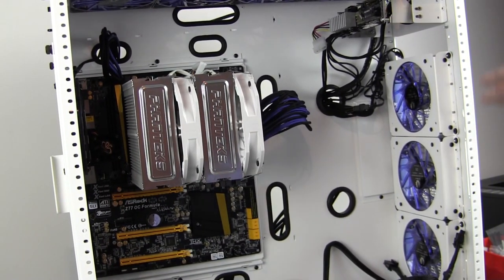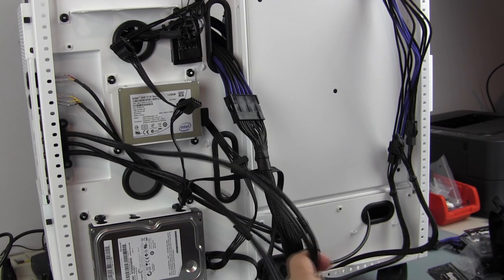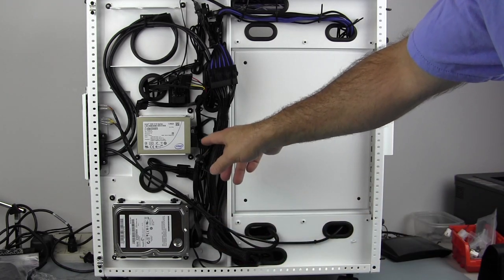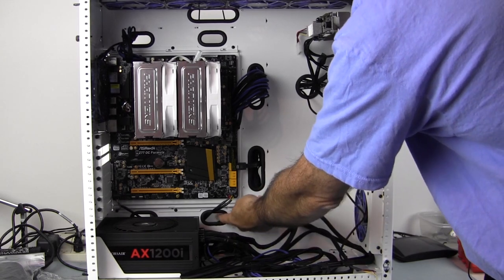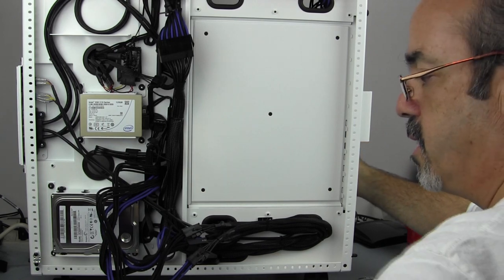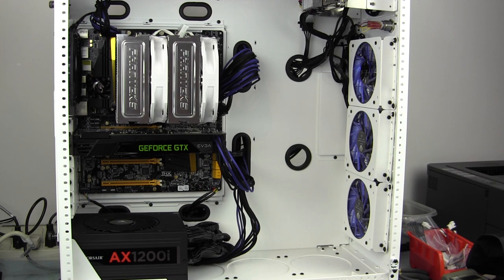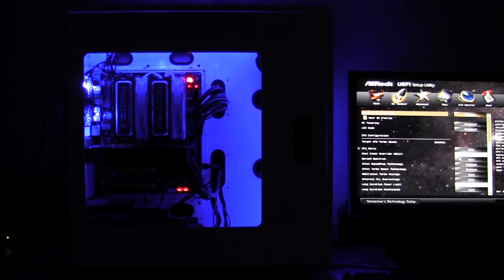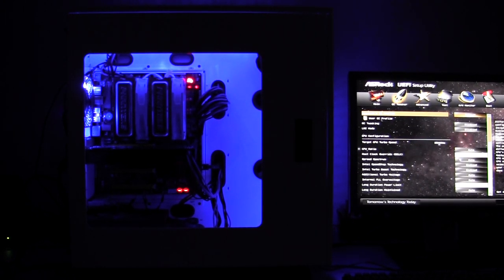Case Labs SM8 and Z77 OC Formula AIR Cooled Build Log 4- Cable Management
In this video I connected all power and data cables, show you how I address cable management and fire up the system and load windows. I doubt experienced builders will care for the time I spent on the cabling in this video, but I thought it might be helpful for anyone new who may be interested.